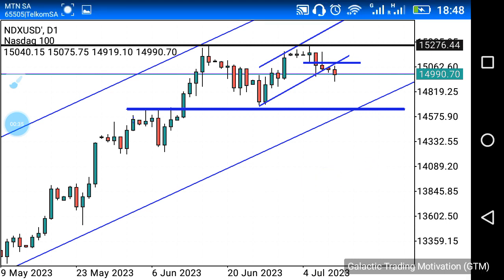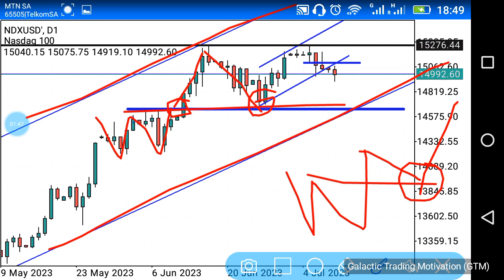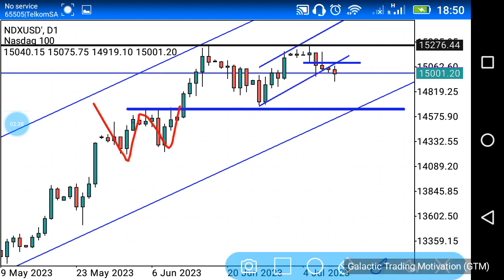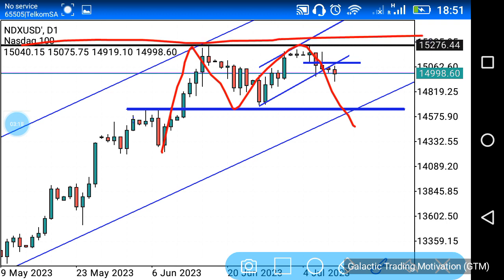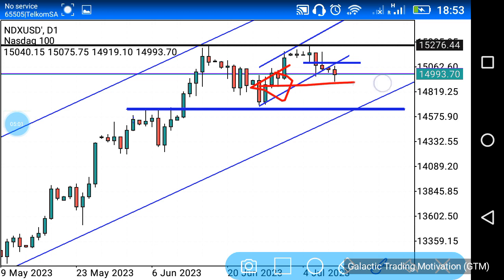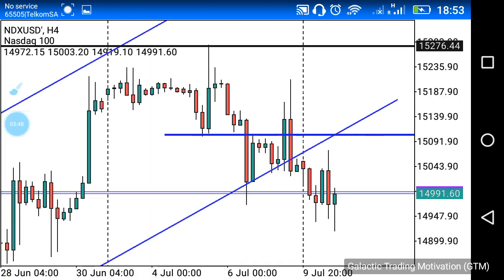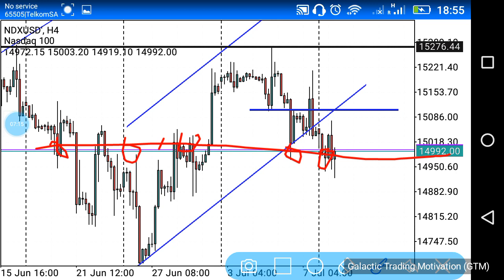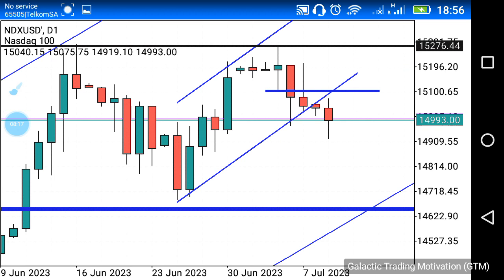NASDAQ100 (USTech) Technical Analysis: Market Structure and Key Levels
In this video we conduct technical analysis of the Nasdaq100 index (USTech) based on price action. In the video we also identity the market structure of NASDAQ100, market patterns, key and support and resistance levels, important candlestick patterns, and levels we should be looking for potential buy and sell opportunities.

Any support for the channel is welcome:
Bitcoin: 3DDnVwSAnKK5QzJQnKuVZN1J5o8zy5Wf5S
Ethereum: 0x45A394b904b808207D9CB7fa6D73b2f0CD669e3a
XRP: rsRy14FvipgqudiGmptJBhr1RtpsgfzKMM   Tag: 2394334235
Litecoin: MAiZQ9e7UrdSSEbXhDAUxEw7qh6CSHjEtL